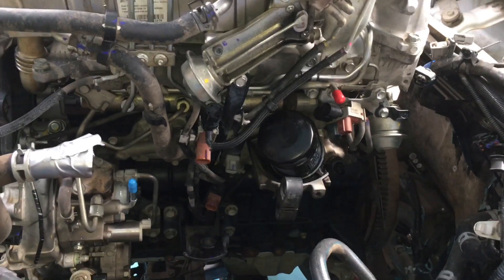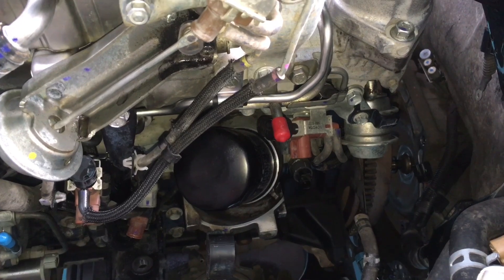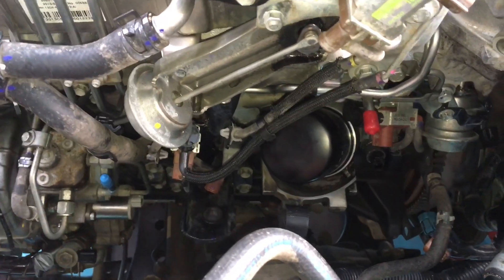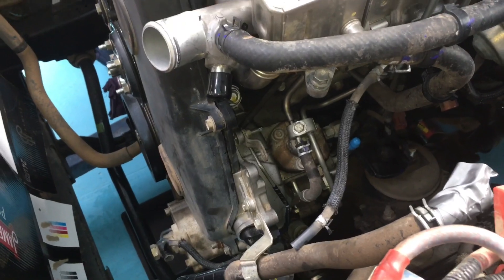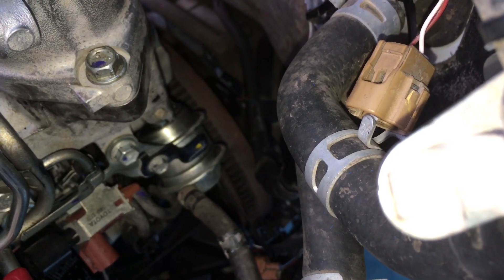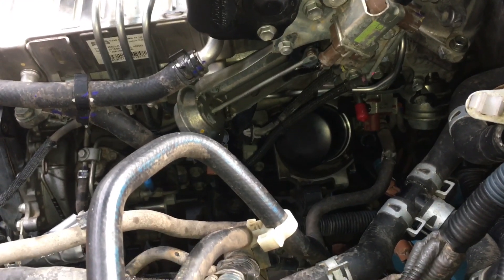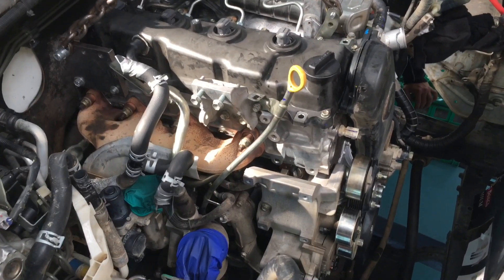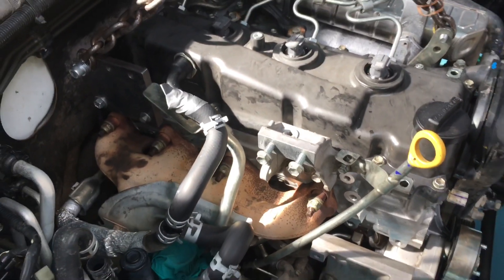BLAH BLAH BLAH - JUST PUT THE ENGINE BACK IN - an old one! - get the bolts in!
RELAXED CHIT CHAT SLOWLY DOES IT
Re-installing an engine to a Toyota Land Cruiser Prado
Fourby4diesel
Diesel 1kd-Ftv